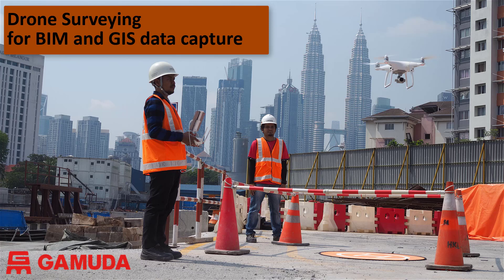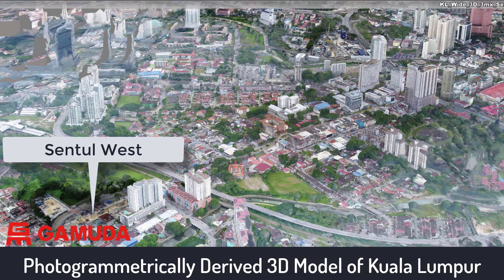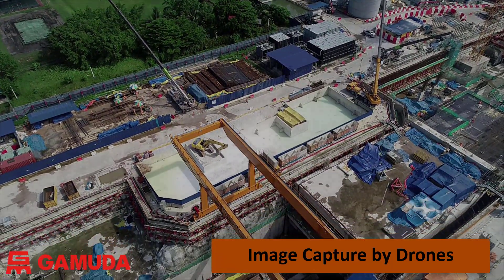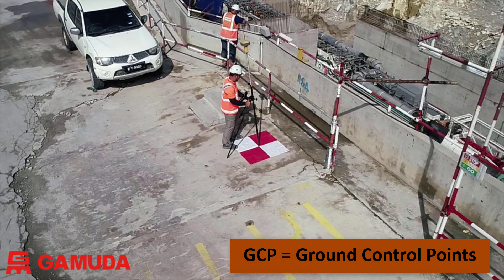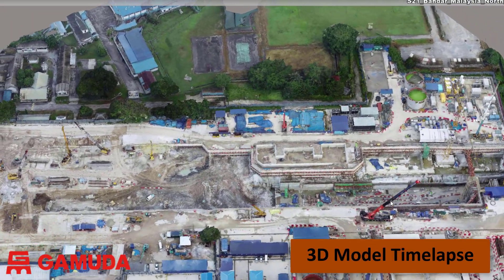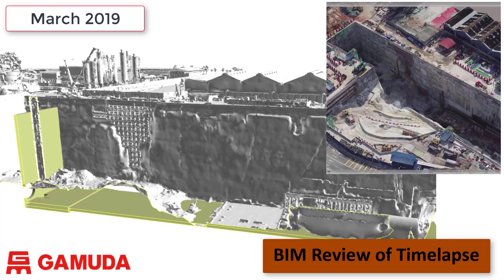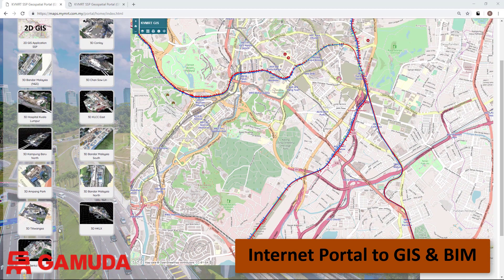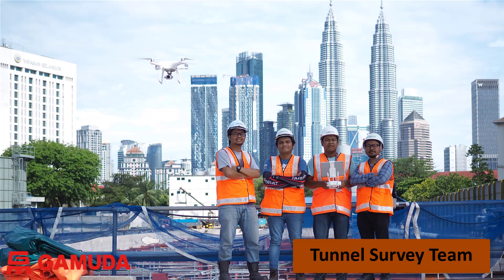MMC GAMUDA - Drone Surveying for BIM and GIS data capture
MMC-Gamuda Joint Venture is the turnkey contractor for Malaysia’s first metro megaproject which scope include the construction of 13.5km twin bored tunnels and 17 individual construction sites (for stations and ancillary structures) of various sizes, the largest exceeding 17000 sqm situated in its urban dense capital city. With an undertaking of such enormity, quick, accurate, safe surveying is key to the successful delivery of the project. We capitalize on a drones ability to acquire large volumes of data with extraordinary speed, which can then be shared on the cloud for multiple BIM & GIS uses and used for regular site progress reporting.

Thanks to the high precision, acute mobility, phenomenal speed and relatively low cost of data capture achievable, the use of drones along our 13.5 km and 17 construction sites has brought about numerous unexpected and previously unavailable benefits. The Effective drone uses for the project include:

Reinventing surveying – Surveying takes an average of two manhours of drone flight and approximately a half-day of post processing per site. By comparison, a traditional survey would take 200 manhours to complete with limited data collected. We use a photogrammetry process which converts hundreds of overlapping images captured by drones to a 3D site mesh to develop a photo-realistic site representation. These are made available across the project via a common data environment in various formats to enable interoperability across cloud-based BIM and GIS data platforms.

As the models are accurate and reliable, they can be used to quickly measure distances, areas and volumes, saving enormous amounts of effort for surveyors and engineers.

Integrating BIM – Our original intent to survey sites by drones was to create a reference model for review and validation with BIM design data. The drone survey models provide actual geospatial perspective which enhances communication across the project (between sites, project offices, consultants and client). We successfully developed a workflow which integrates 3D photorealistic meshes into our federated BIM design models, greatly enhancing constructability and design review processes.

The integration of drone models with BIM have dramatically enhanced our designer’s understanding of site constraints and context.

Incorporating GIS- Photographs from the drone surveys are processed to generate accurate ortho-mosaic images for mapping and GIS applications.

We also identified an opportunity to grant all project members quick and convenient access to our site survey models via our project GIS platforms. This has strengthened and informed our decision-making processes by visualising these sites in their localities and having a virtual bird’s eye view over them, giving us context and a sense of proportionality. Our staff based overseas are now able to review site activities virtually and identify potential construction or temporary works related issues in a timely manner via these systems.

Delivering the models online using the GIS platform has democratized access to site surveys and enabled our teams to have regular visibility of our sites without the need for extensive site visits.
Safeguarding Health & Safety– Drones allow remote monitoring of construction sites. Following an incident on one of the station box excavations, drones were deployed to survey the site and assess risks of further collapse without endangering human life. We are now exploring additional potential uses of drones to reduce risk in difficult to access or dangerous locations.  Drone data will also be used with AI for virtual health and safety inspections and future training.

The drone surveys have become an integral component of our site surveying, data collection and progress reporting. The photogrammetrically derived models enable us to keep our client and stakeholders informed in meaningful ways which were previously impossible without drones.